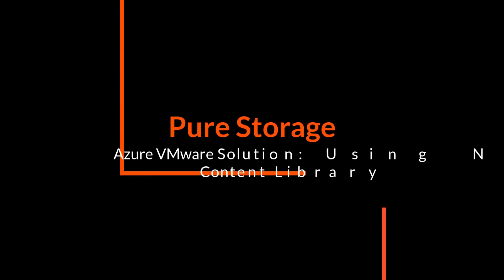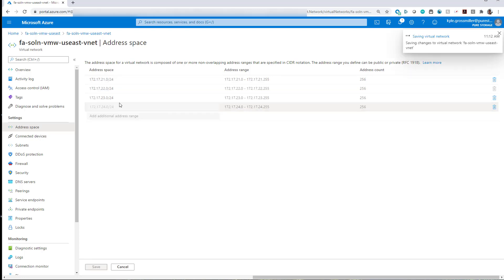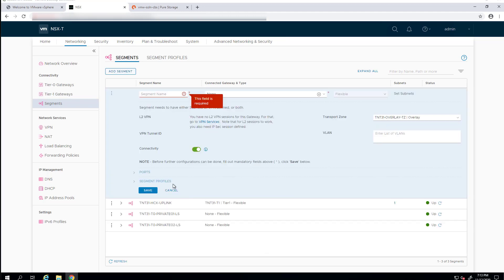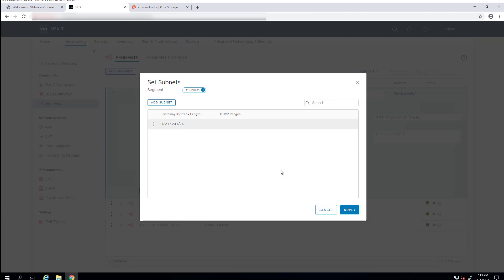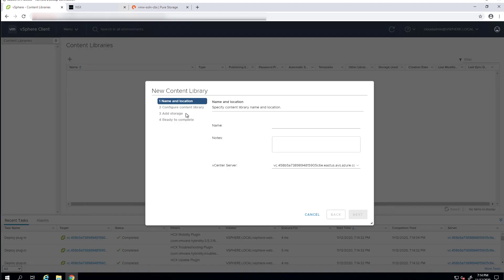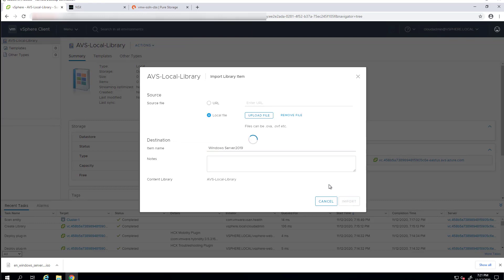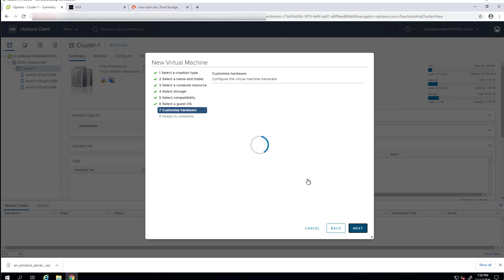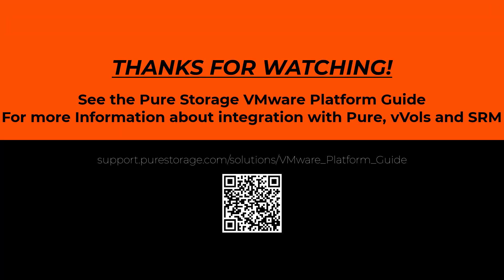NSX-T Setup for AVS and CBS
In the 3rd part of our 4 part demo series, we setup NSX-T which will allow communication between Azure VMware Solution (AVS) and Cloud Block Store (CBS).